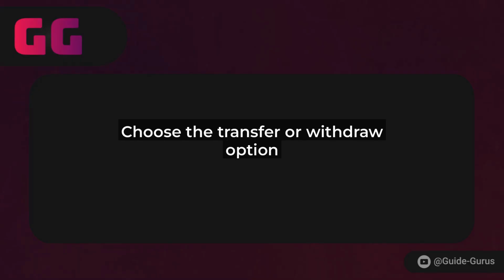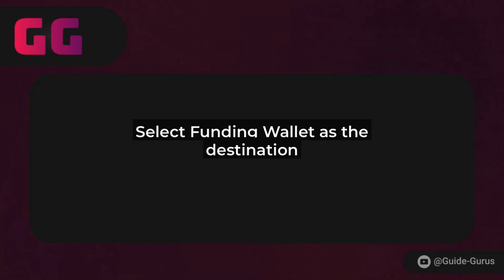How To Transfer Usdt From Earn To Funding In Binance 2025